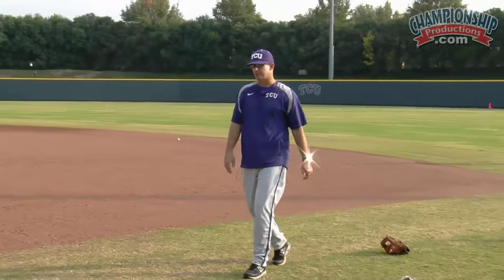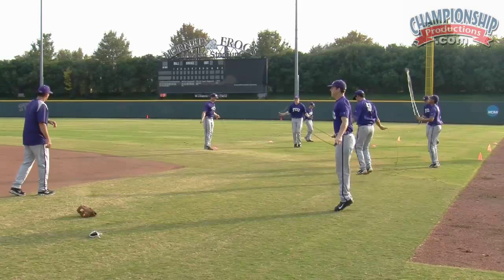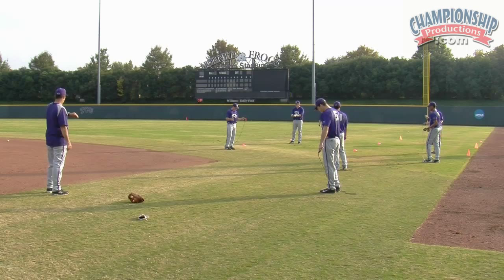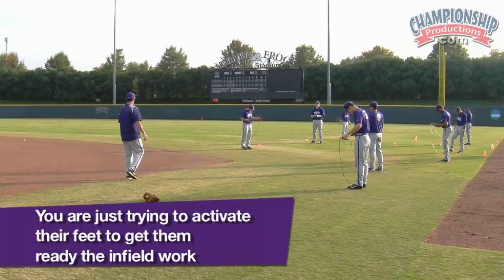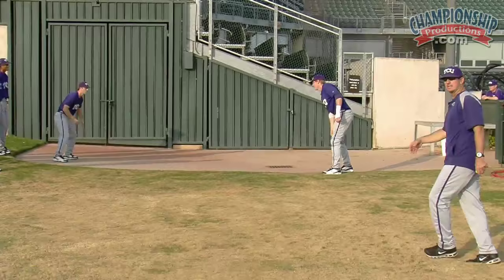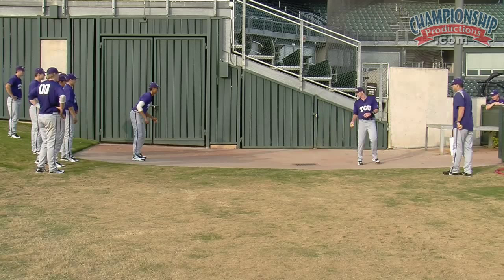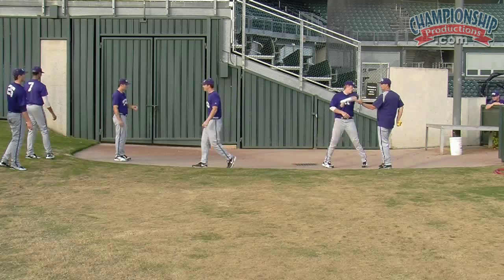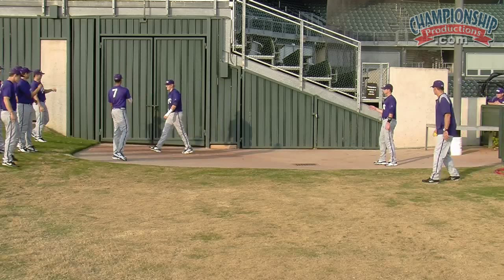From the Ground Up: Building Rock Solid Infielders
with Bill Mosiello, Texas Christian University Associate Head Coach/Hitting Coach. Tabbed by Baseball America as one of the nation's top assistant coaches, Bill Mosiello has over 25 years of coaching experience, including seven years of managing teams in the minor leagues.  Train your players to make plays at multiple speeds, positions and angle. Learn techniques for developing a quick first step, an efficient angle to the ball, and for making quick, accurate throws.